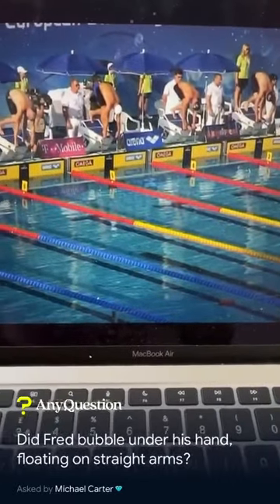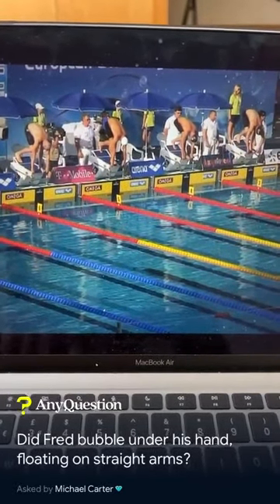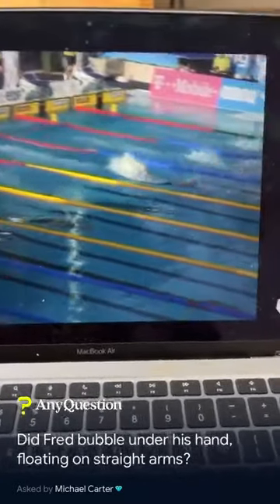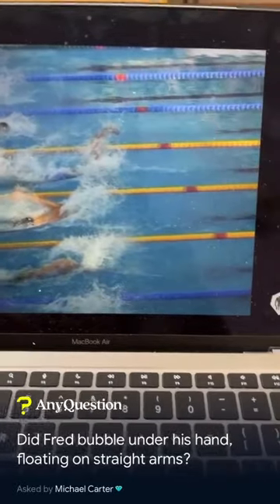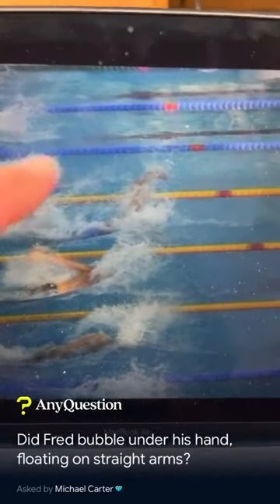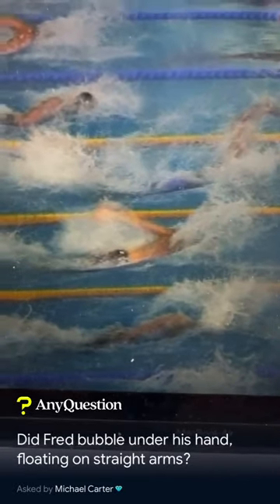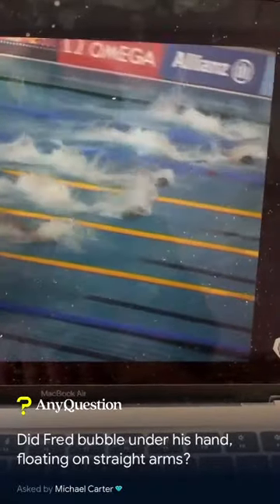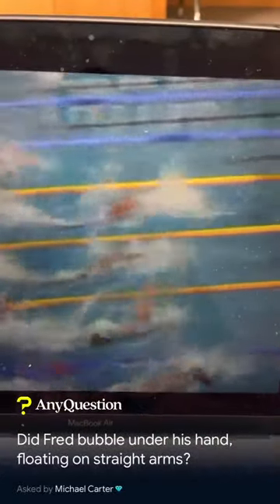Straight Arm Freestyle Technique: Fred Bousquet & Stefan Nystrand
Fred Bousquet changed the game with his impeccable freestyle technique.

Listen to Coach James Gibson explain the difference between Fred's straight arm freestyle technique and Stefan Nystrand's straight arm freestyle technique.

BRATTER PA, IMMIGRATION LAW FIRM
Exclusive Immigration and Agency Representation of Athletes, Entrepreneurs, Artists, Investors and Entertainers

BEINE WELLNESS BUILDING & GENETIC TESTING: Individualize your nutrition with personalized plans from Erica Beine. Eat, supplement, and recover based on your genetics!

SWIM ANGELFISH: Receive the tools and skills needed to teach swimmers with autism, physical disabilities, anxiety, sensory and motor conditions with Swim Angelfish, the global leader in adaptive swim. Get certified online today!

DESTRO SWIM TOWERS: Save $150 per double swim tower by using the code "brett" at checkout!

SWIMNERD: Big and small digital pace clocks, virtual scoreboards, and live results.